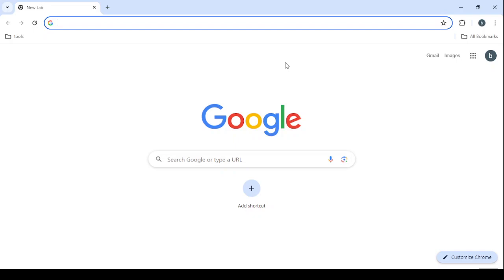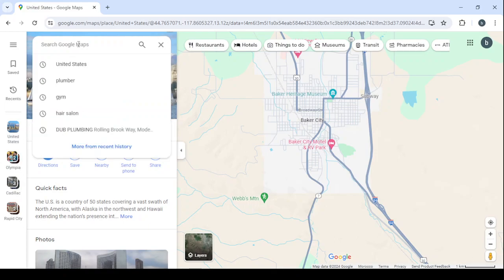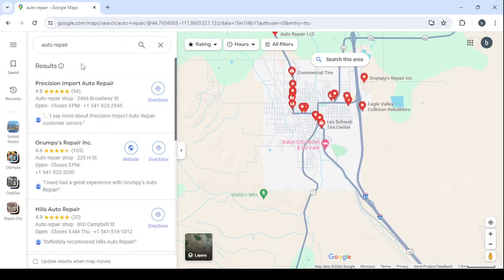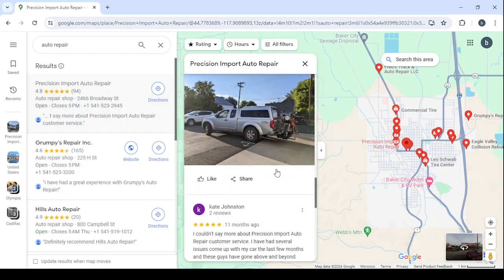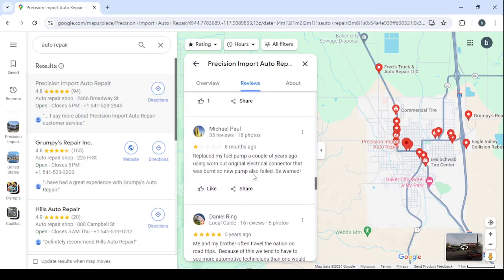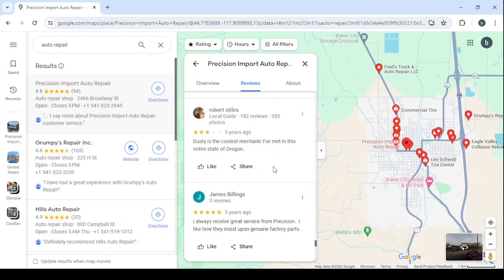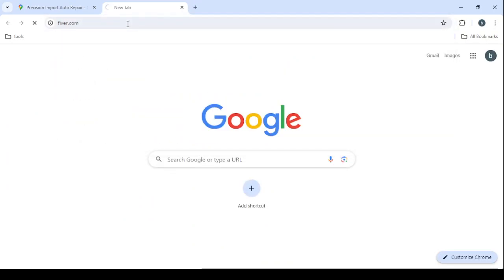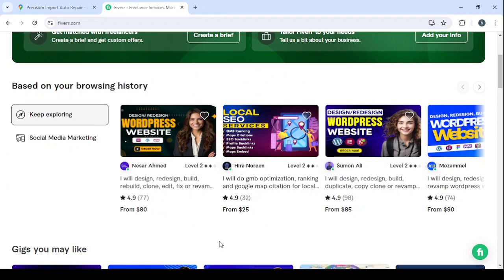How to Make and Get Money Online with Google Maps: Comprehensive Guide! 2024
in this video we discuss :

"Using Google Maps to Make Money Online: A Step-by-Step Guide" is a comprehensive tutorial designed to help you harness the money-making potential of Google Maps. This guide provides expert tips and insider strategies for leveraging Google Maps to generate income online. Whether you're looking to start a side hustle, launch a location-based business, or explore new avenues for earning money, this guide covers essential techniques and easy-to-follow steps for success. Dive into the world of online income with confidence, using Google Maps as your trusted tool for financial growth!